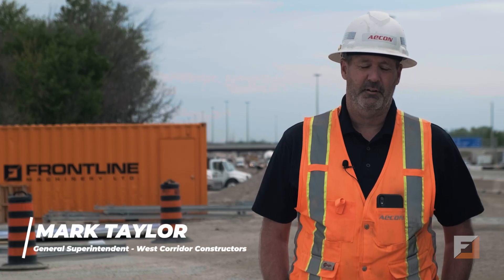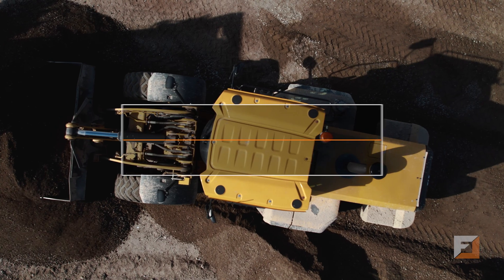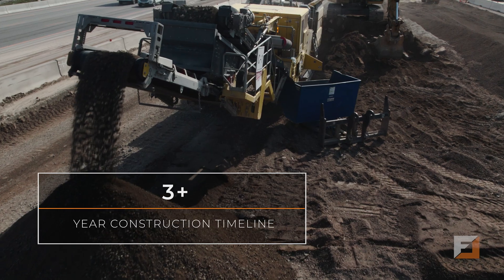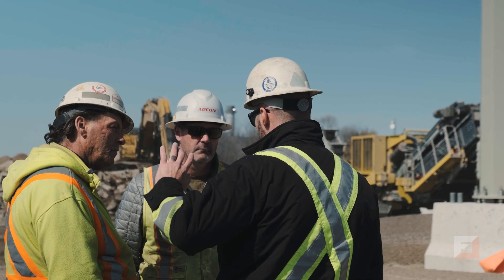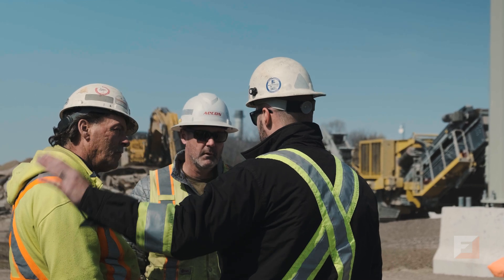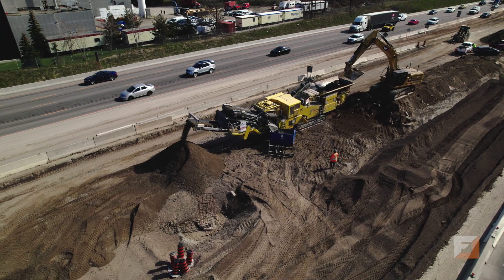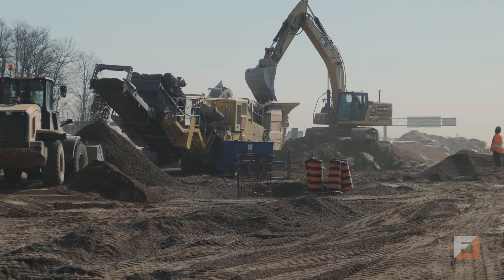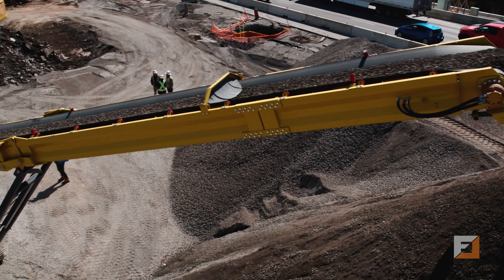Case Study: West Corridor Constructors (WCC) Hwy 401 Expansion Project | On-site Crushing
Establishing a crushing operation within the worksite of the Highway 401 expansion project was no simple task.

West Corridor Constructors (WCC) was faced with many factors to consider. Design constraints meant managing the logistics of staying within a limited workspace while safely maintaining other on-site operations. Environmental and economic considerations were paramount for a project of this scope. Delivering a cost-effective strategy for expanding a major route for commerce and commuters on the schedule was crucial. In essence, failure was not an option.

Using recycled materials offered a sustainable approach, reducing the need for virgin aggregates, trucking requirements, and greenhouse gas emissions emitted into the atmosphere. At the same time, the concept of on-site crushing preserved crucial construction schedules and costs.

WCC evaluated various techniques and manufacturers, analyzing each finite detail of the operations. Site simulated field trials in their yard allowed for the testing of different pieces of machinery and pile configurations. With a job so large, it required extensive research, development, and design. A process that took upwards of 9 months to complete.

After a comprehensive evaluation of what machines to use on the project, WCC selected Keestrack supplied by Frontline Machinery. Find out why.

Specializing in crushing, screening, grinding and shredding, and material handling and measuring equipment, Frontline provides product and service expertise to aggregate processing, material and wood recycling, biomass and pellet production, and heavy civil construction sectors in British Columbia, Alberta, Saskatchewan, Manitoba, and Ontario.